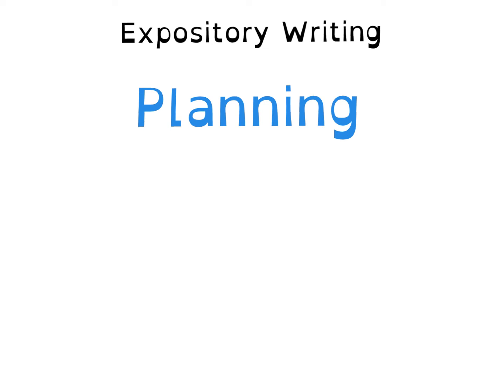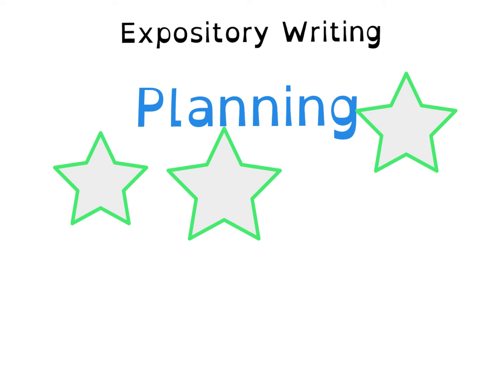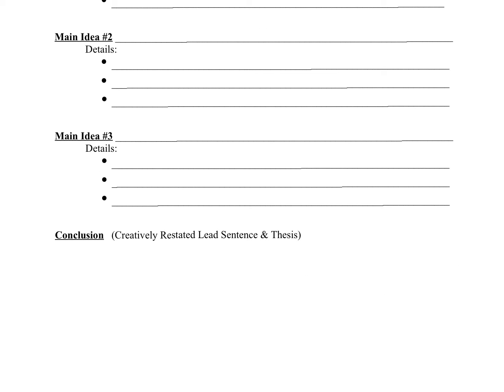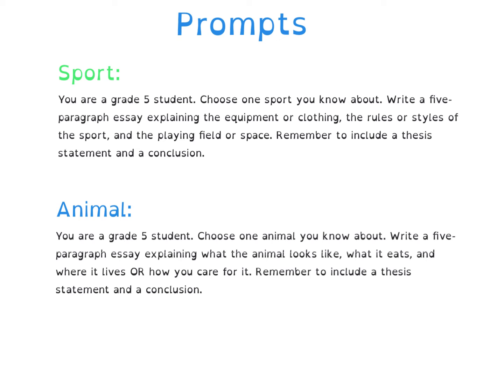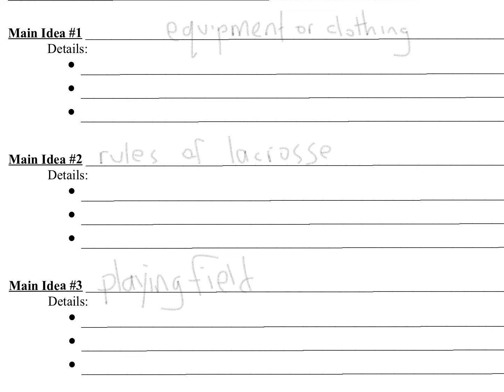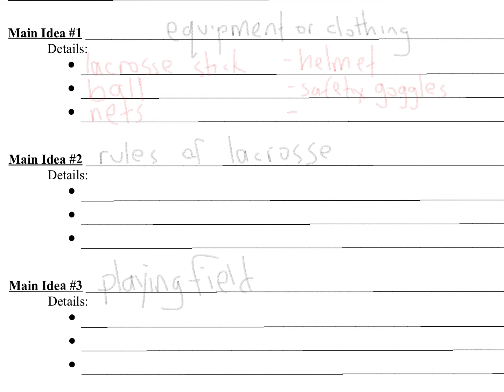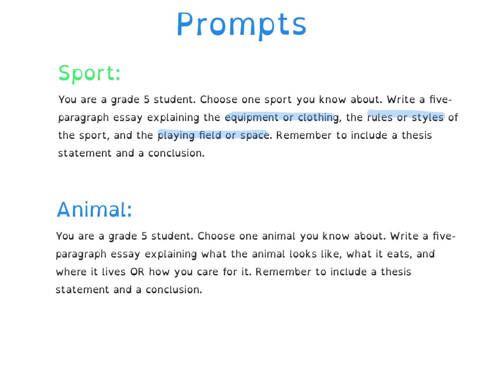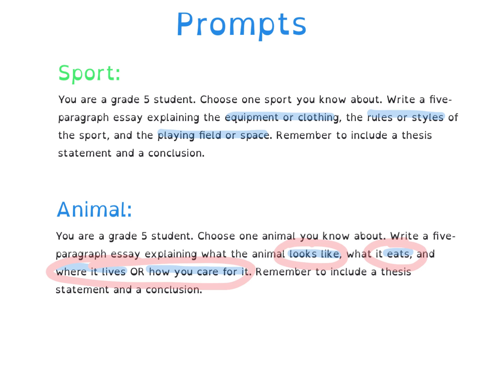Expository Writing Video #2 - Planning.mp4